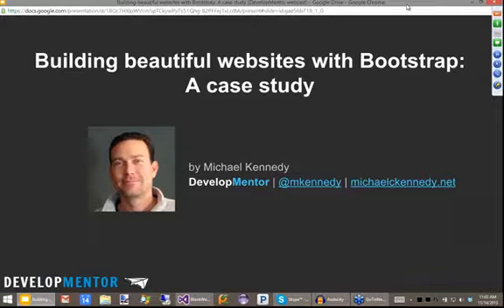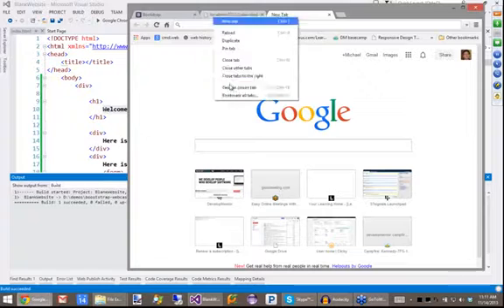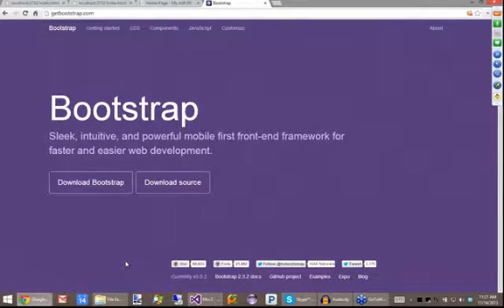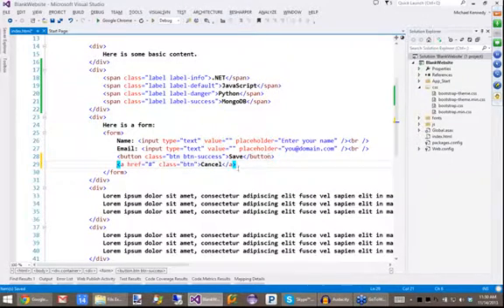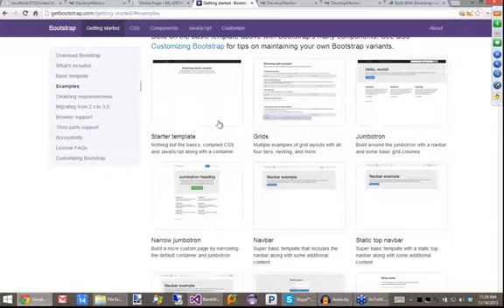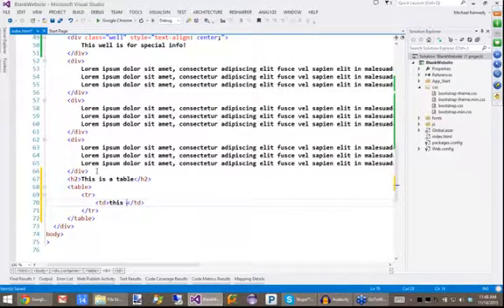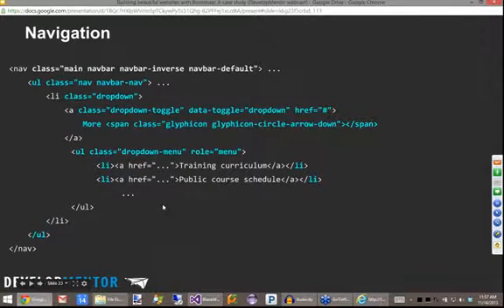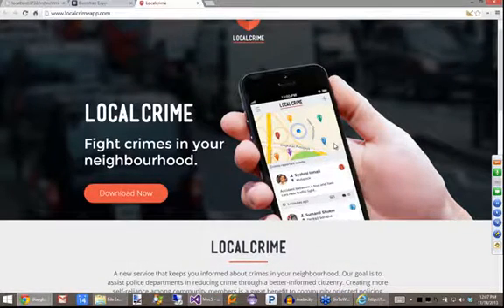Building Websites with Bootstrap